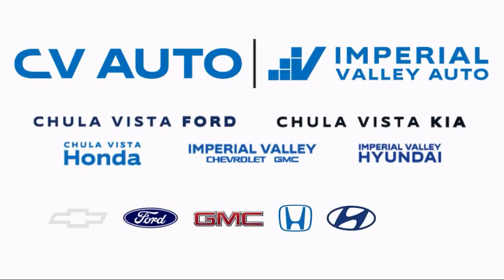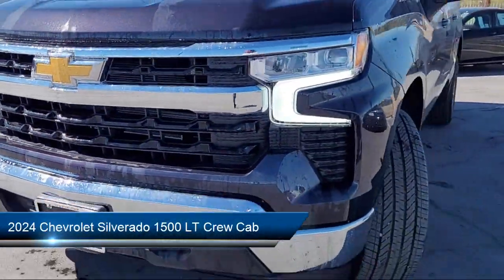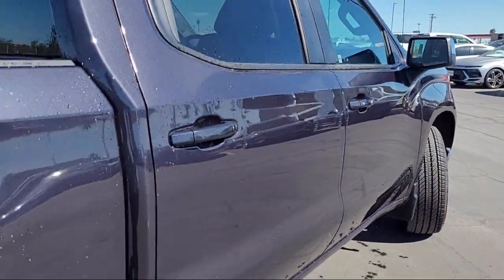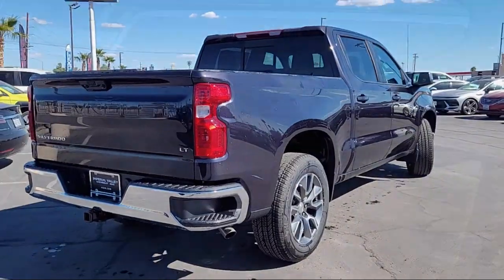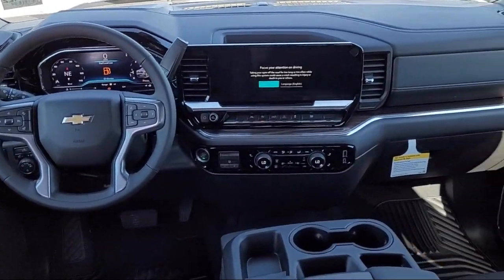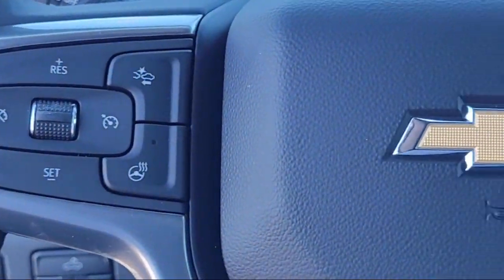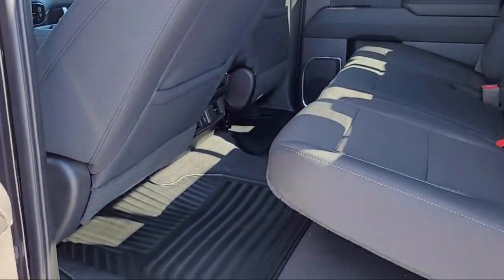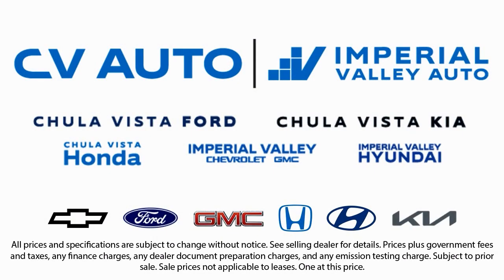2024 Chevrolet Silverado 1500 LT Crew Cab Yuma El Centro Imperial Valley Calexico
2024 Chevrolet Silverado 1500 LT Crew Cab Stock Number: G216422 Vin:3GCPACEK8RG216422.